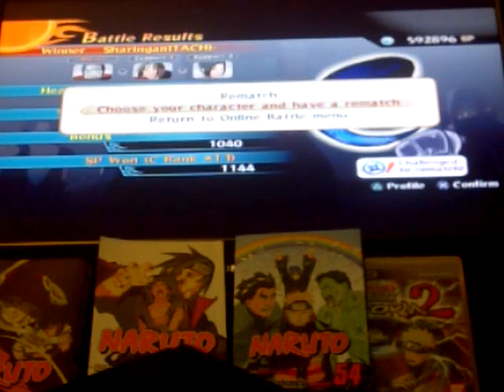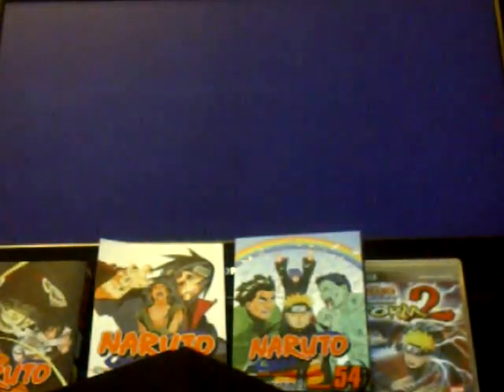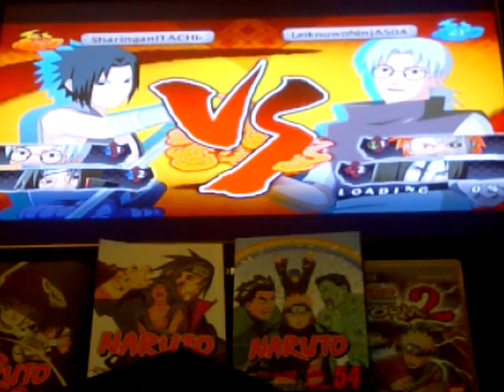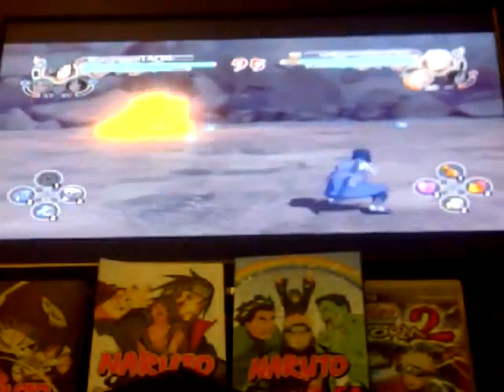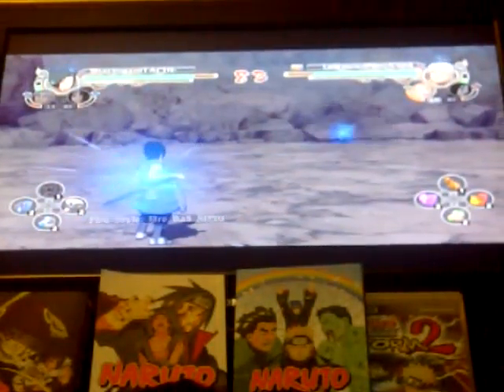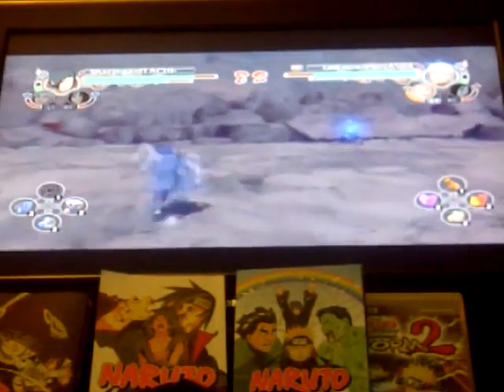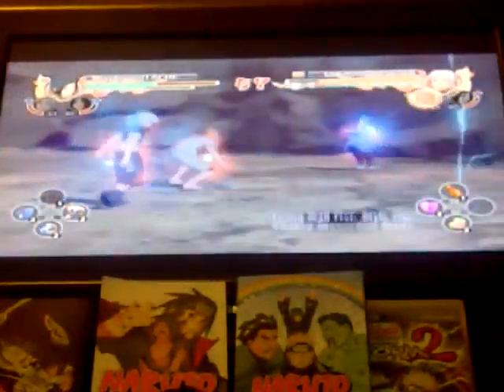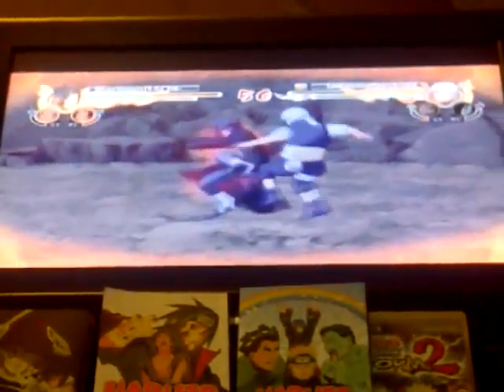online battles with unknow NINJA (part1)